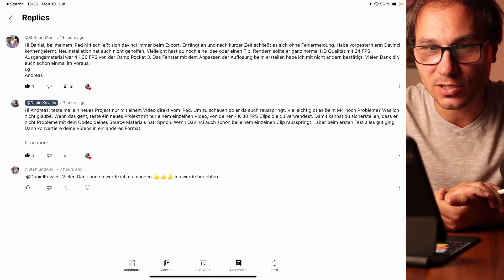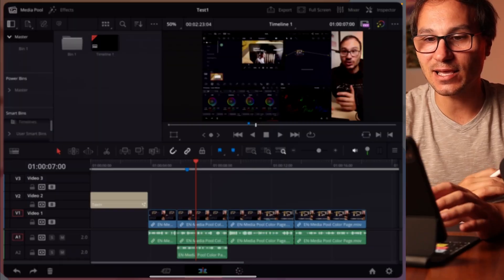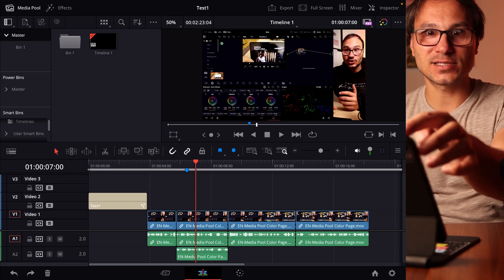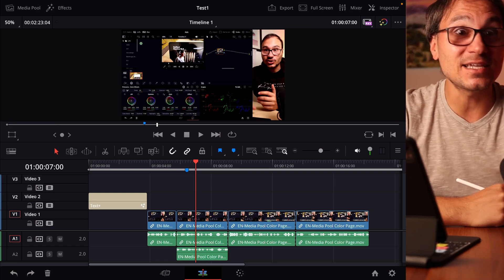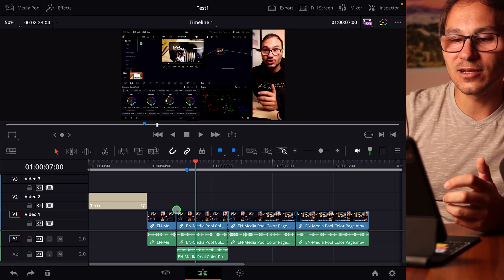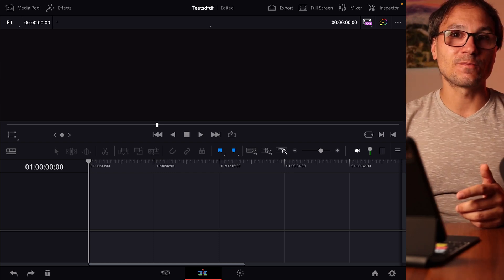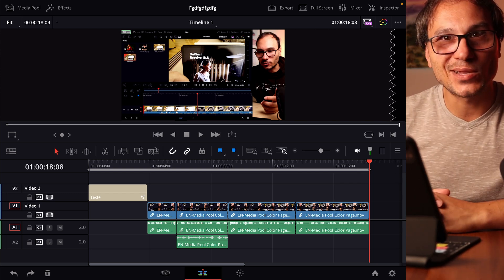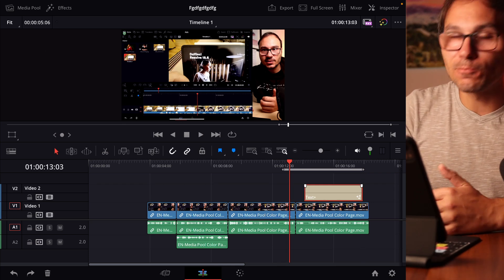HELP ⚠️ iPad Pro Crashes During Export! [What to do?]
In this video i will show you how i try to figure out the issues if my projects in DaVinci Resolve on the iPad crash during the render and export step.

BONUS: There are a couple of addiontal VFX Filmmaker Packs also included in the DaVinci Resolve iPad MasterClass.